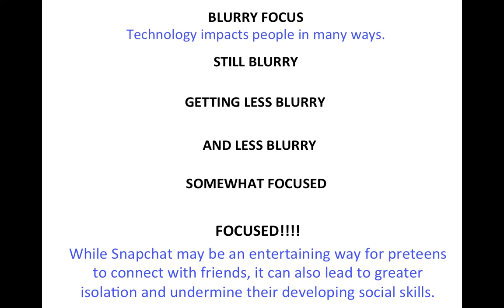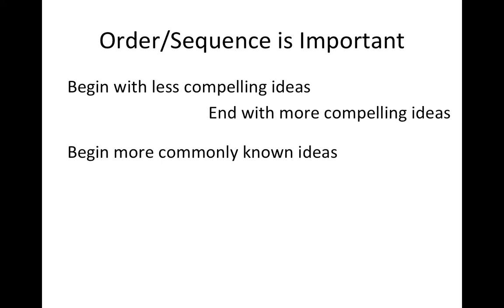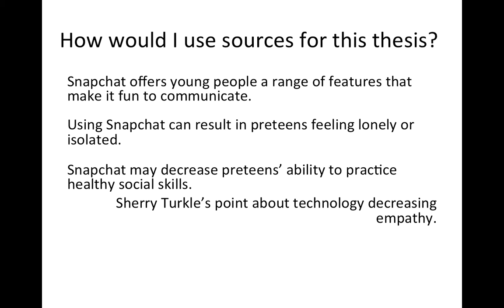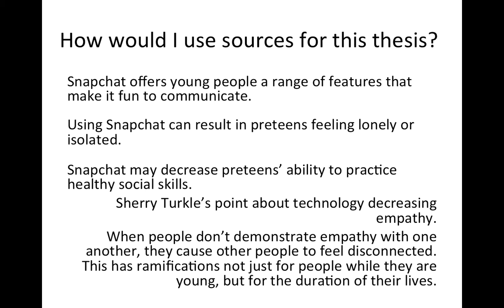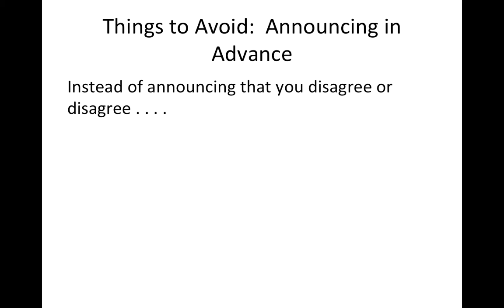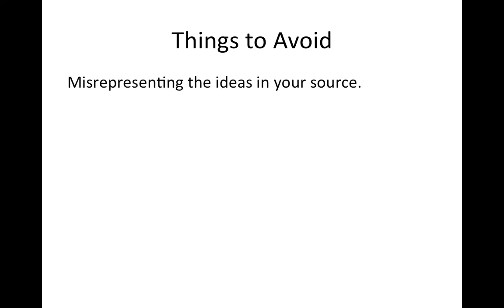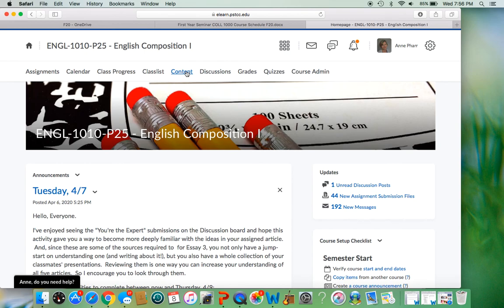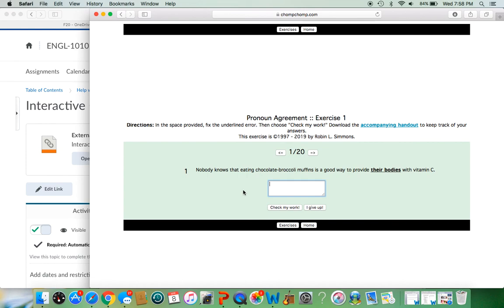Essay 3 Tips--S20 Long Version